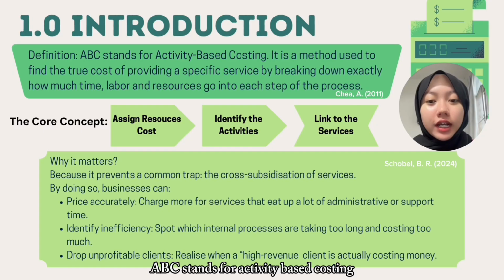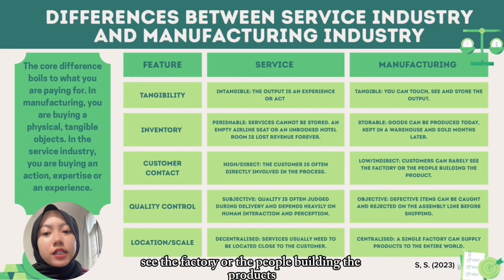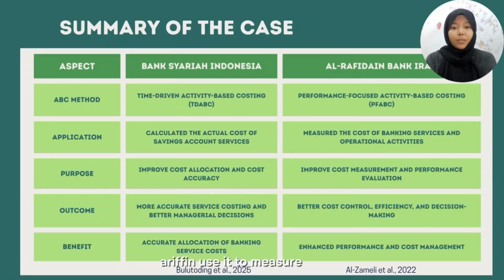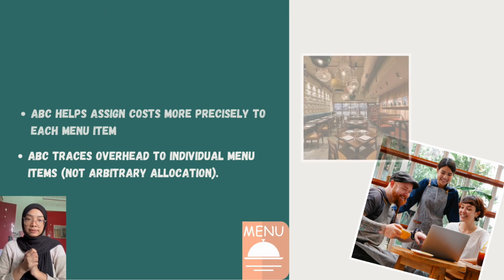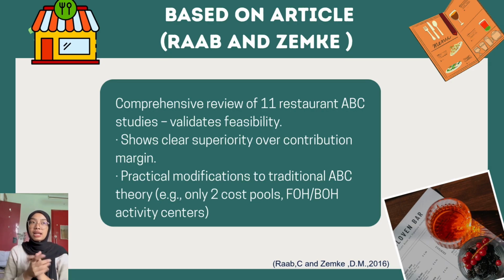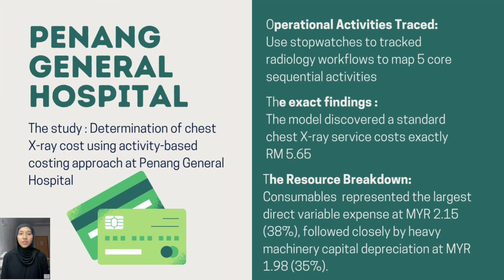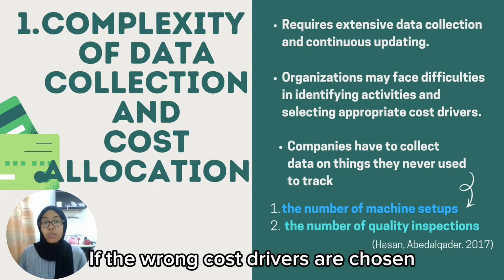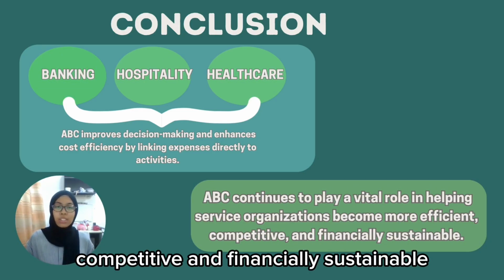BKAMK2013 GROUP 9